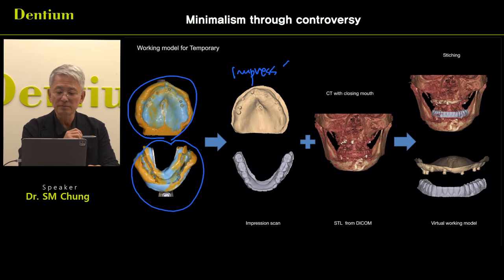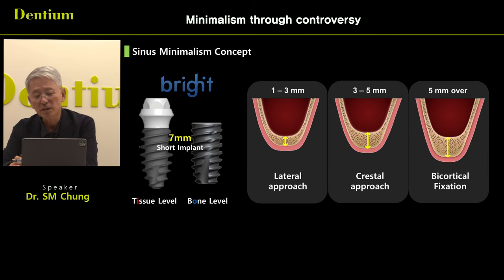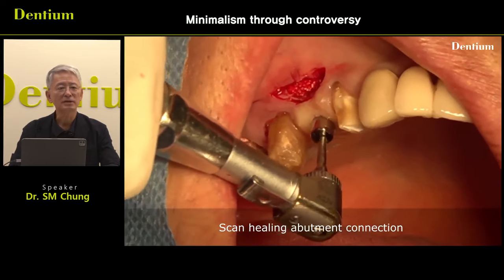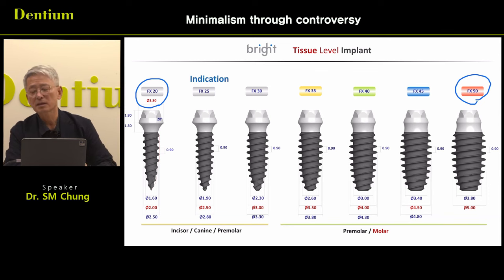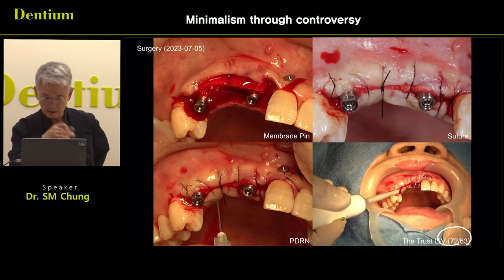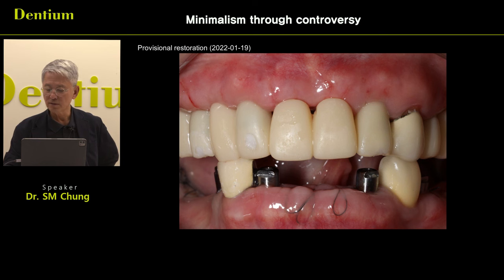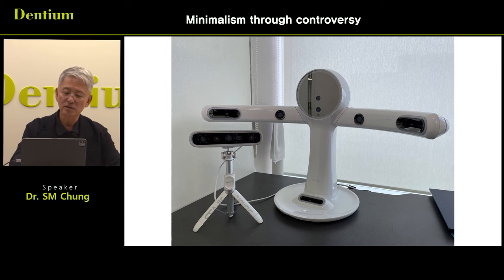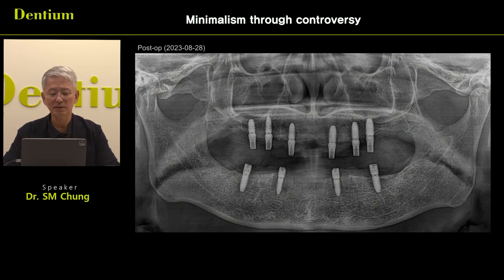[Lecture] Minimalism through controversy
You can find everything you in